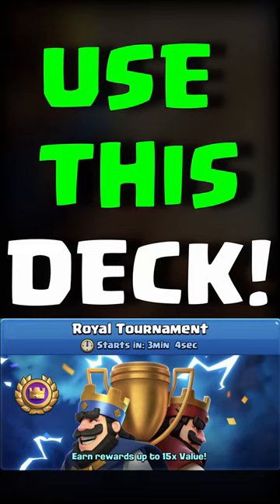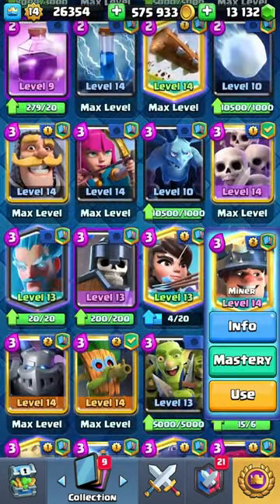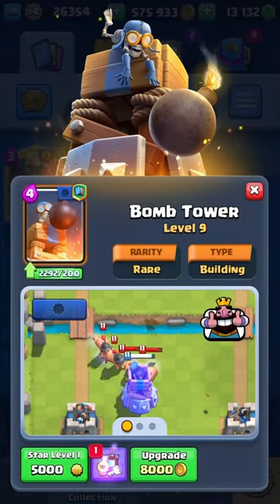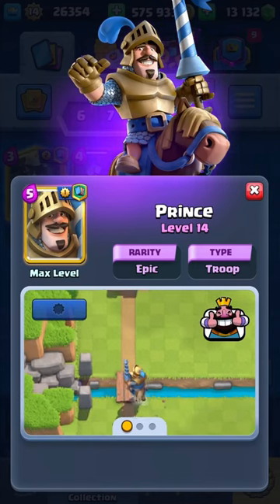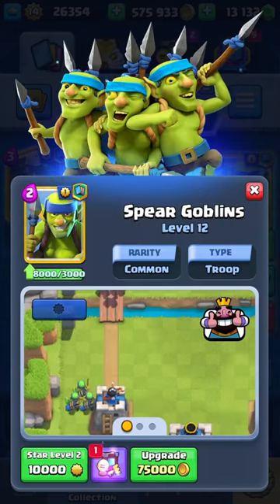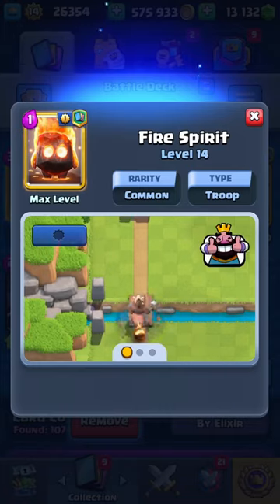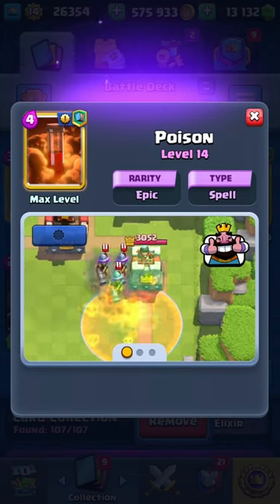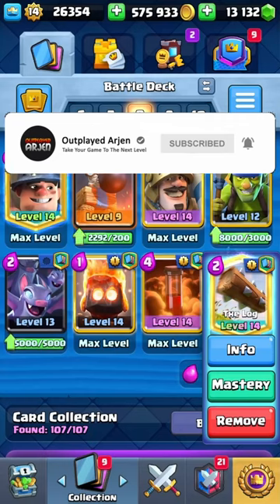#1 BEST DECK FOR THE ROYAL TOURNAMENT in 45 SECONDS!🏆 - Clash Royale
Clash Royale - Royal Tournament Deck - Clash Royale Royal Tournament - Best Royal Tournament Deck - Clash Royale Global Tournament - Clash Royale Royal Tournament Deck

TOP LADDER CLASH ROYALE GAMEPLAY with the best and most consistent deck in Clash Royale!

I Could potentially coach you and analyze your gameplay and help you take your GAME TO THE NEXT LEVEL!

The decks showcased here are great for clash royale 12 win grand challenges, clash royale trophy pushing on ladder, and for clash royale tournaments and clan wars. I hope you guys enjoy pro tips and tricks and my beginner tips and tricks, and I'll see you in the arena!